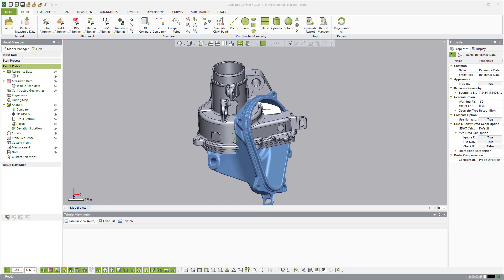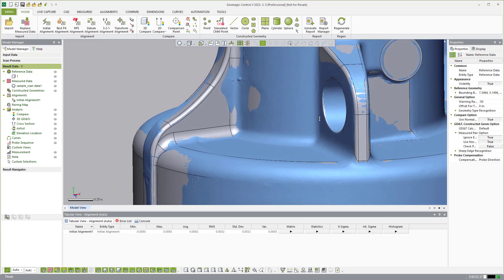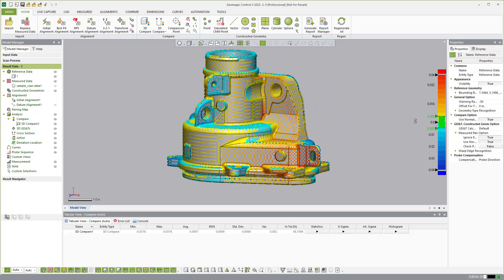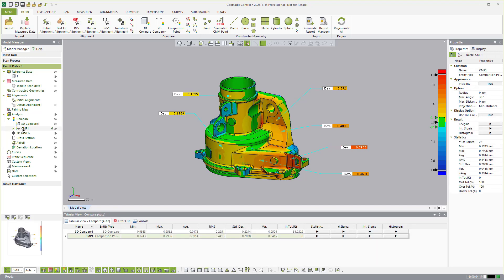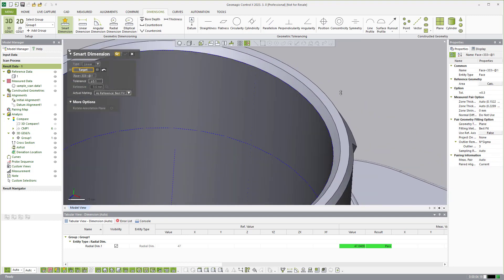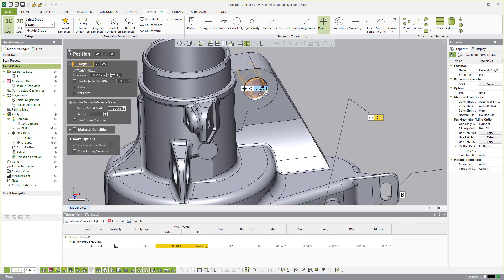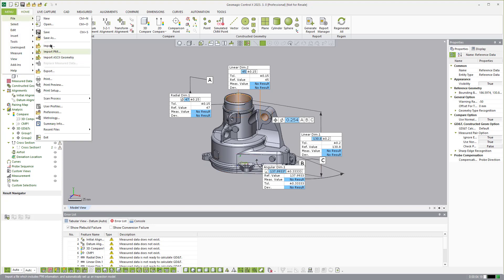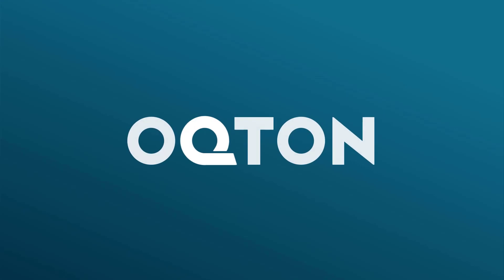Geomagic Control X - 15 Minute Demo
3Dprinting Software ReverseEngineering CAD Geomagic, Wrap, 3d modeling, NURBS, mesh, polygon, point cloud, reverse engineering, laser scanning, modeling from scan data, white light blue light scanner, portable CMM, coordinate measurement machine